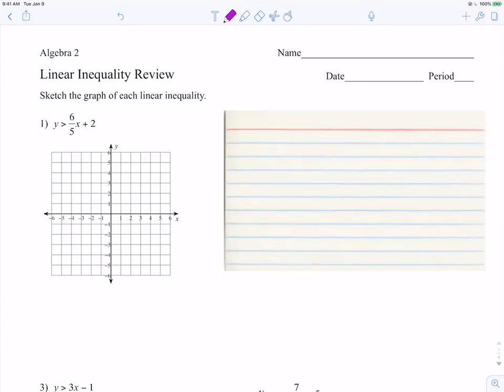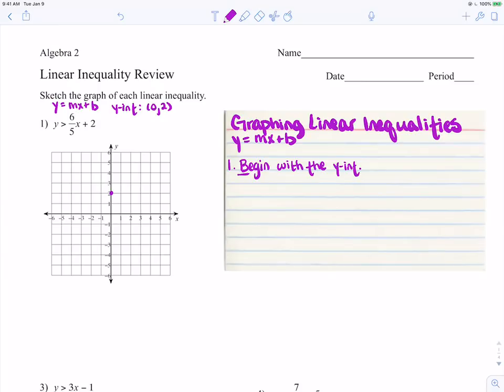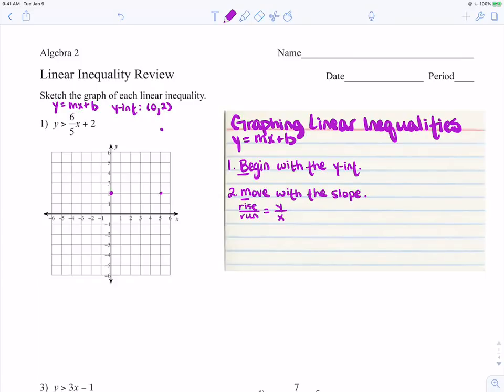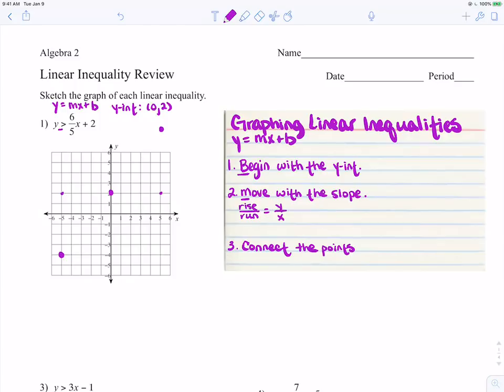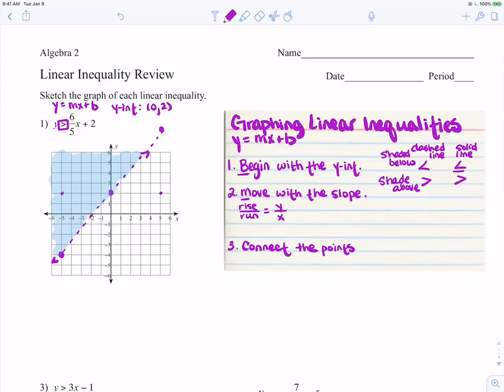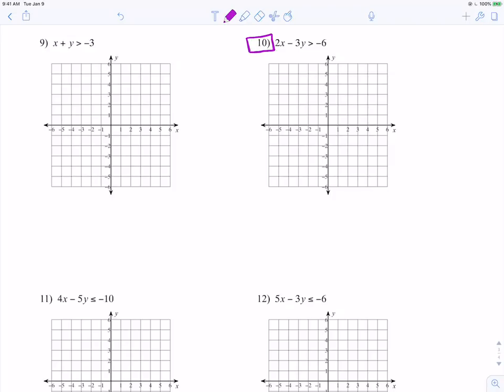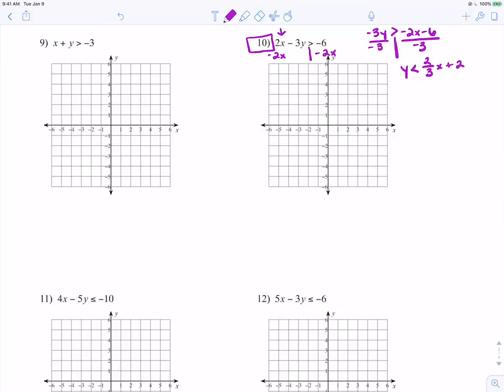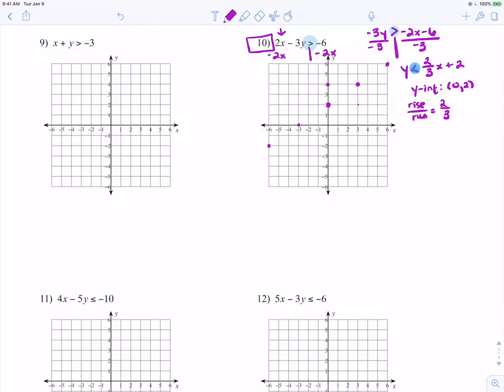1. Linear Inequality Review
We will be able to apply functions to solve problems by solving linear inequalities in two variables. (A1.5.BC, A2.3.F)